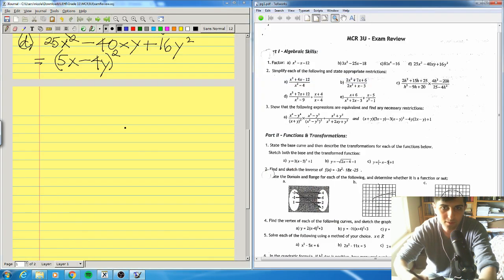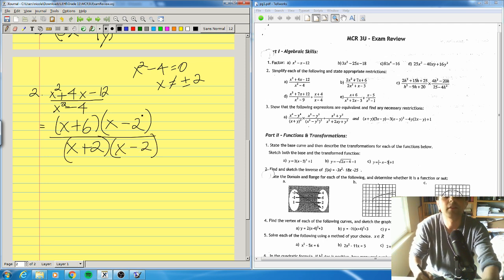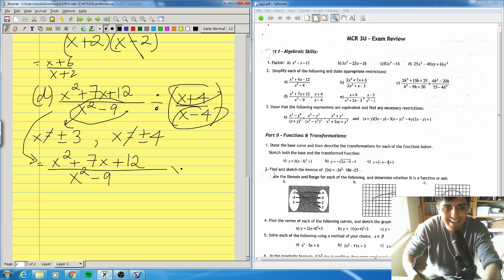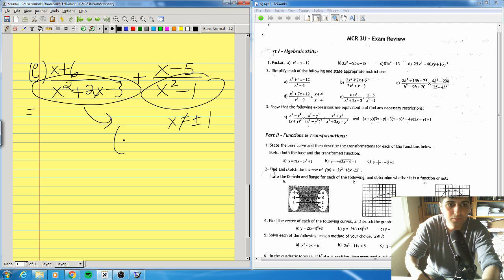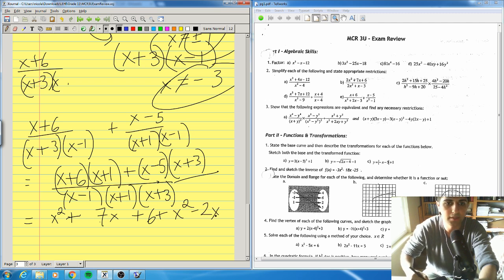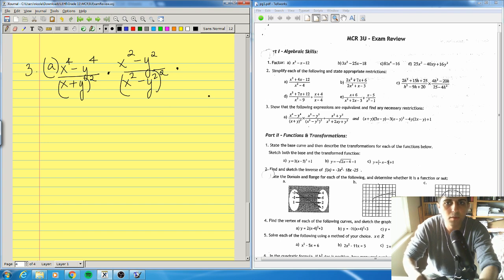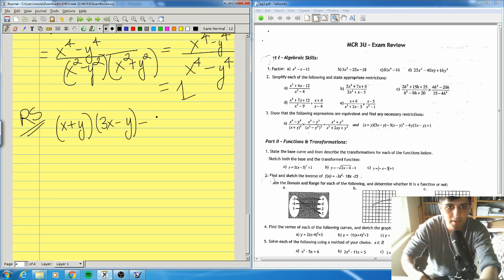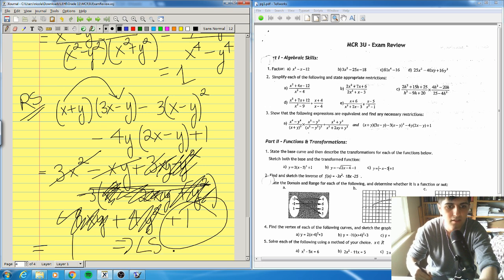Grade 11 Math Exam Review Ep 2: Stating Restrictions and Simplifying Expressions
Hey guys!

I continue the Grade 11 Math Exam Review by looking at Stating Restrictions and Simplifying Math Expressions. Hope you can show your support for us! We have an instagram account and a twitter as well. The links are found below: